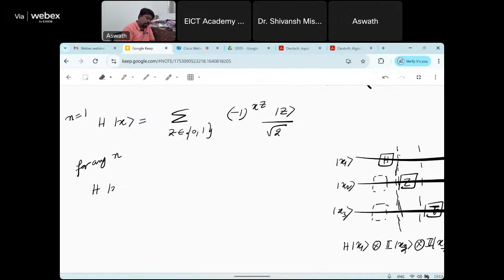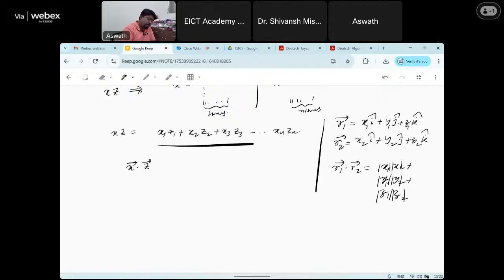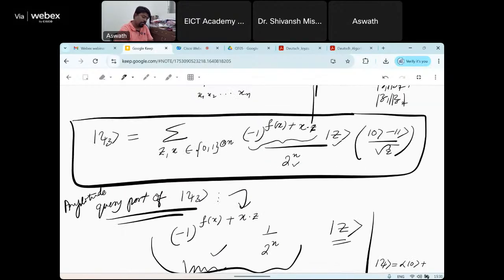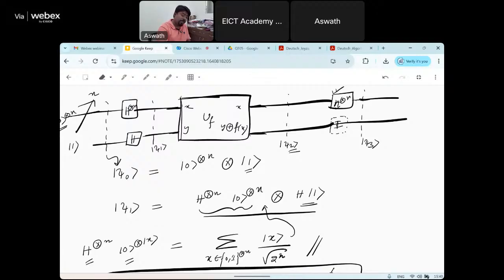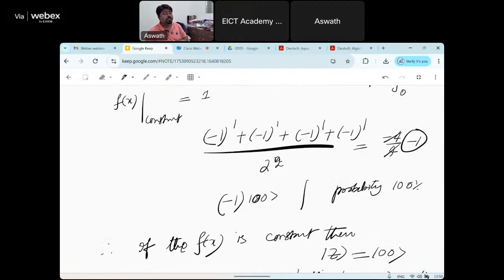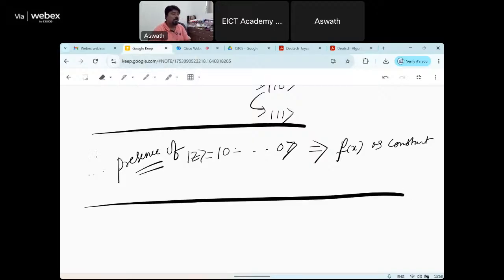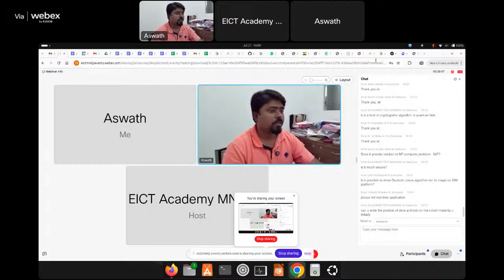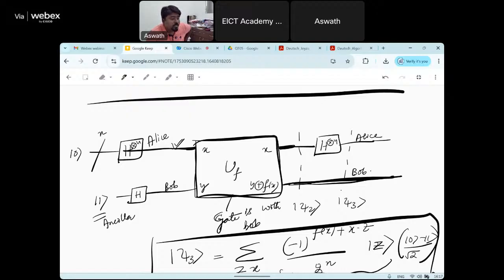Day-9 Session-2 QT-05 Quantum Computation 2025